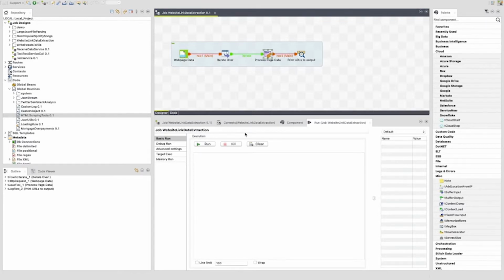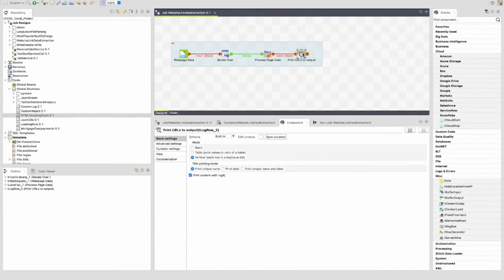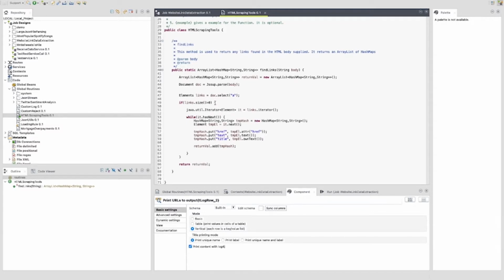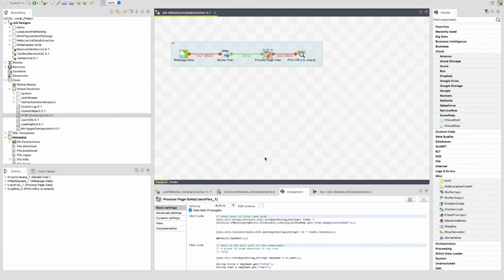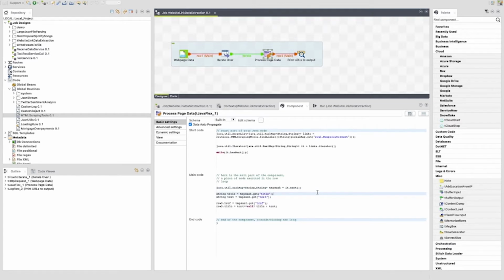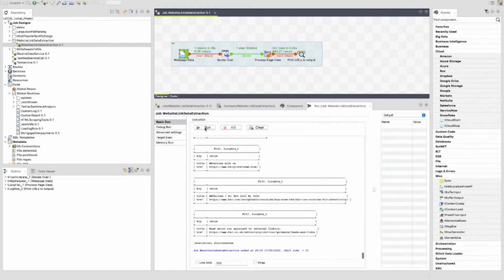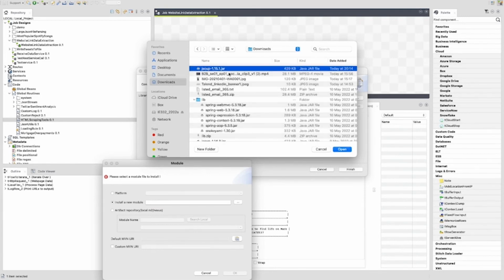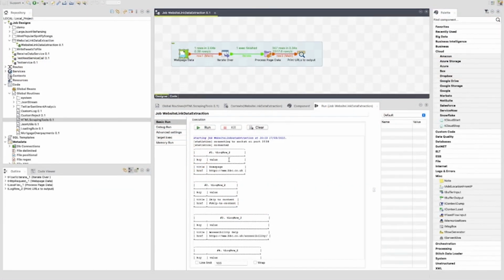Scraping data from a webpage - Talend job #4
In this week's Talend job, Richard Hall walks you through how you can use Talend Studio to scrape the data from any web page.